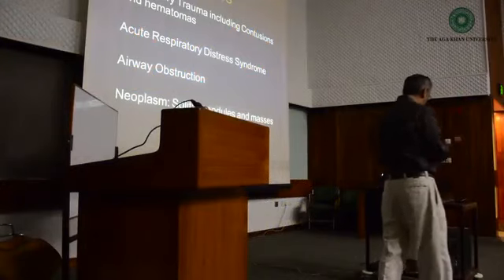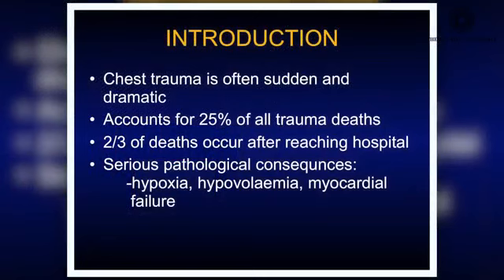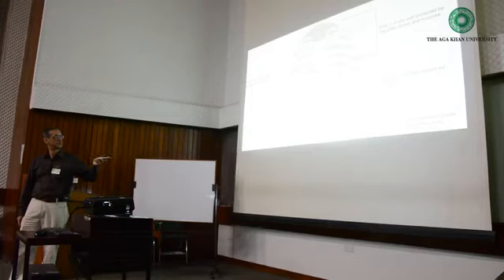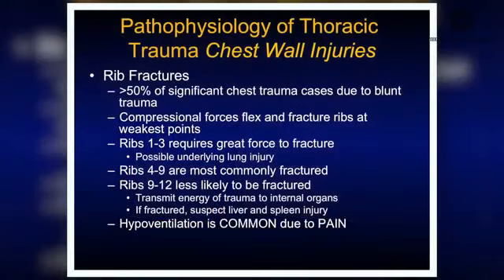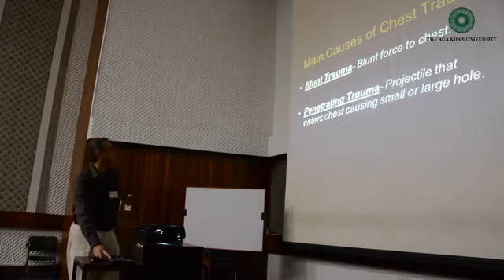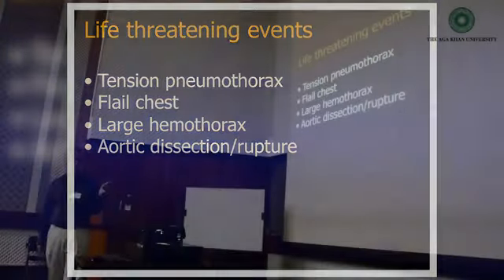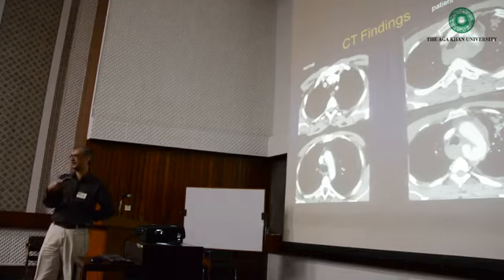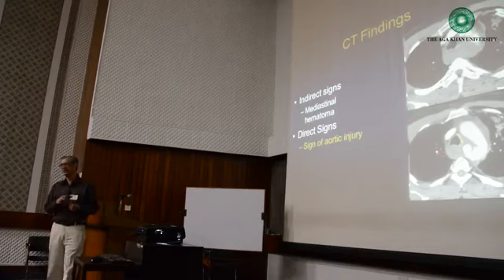Lecture 1: X Ray Interpretation Part 1| Dr. Vaqar Bari| Basic Radiology for Nurses Urdu/Hindi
This is the lecture recorded at AKU Pakistan for nursing students to understand the basic concepts and interpretation of radiological scans of different systems. The lectures are uploaded in parts.

We are thankful to Dr. Vaqar and AKU SONAM for their contribution in learning and training.